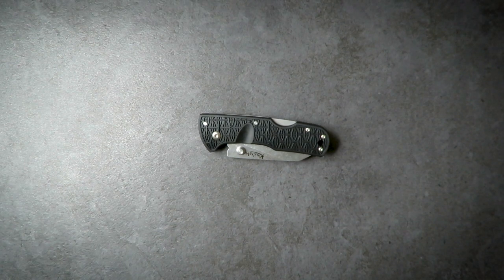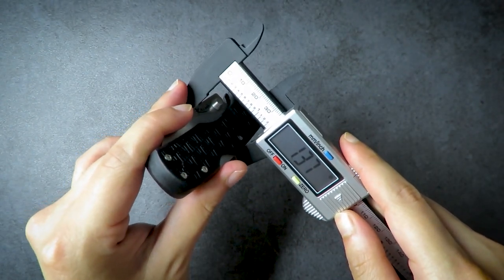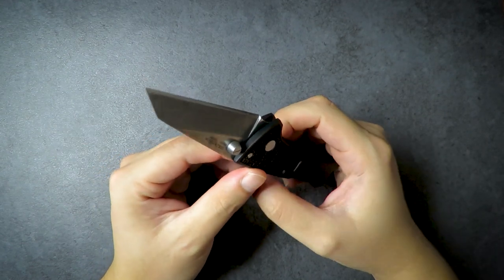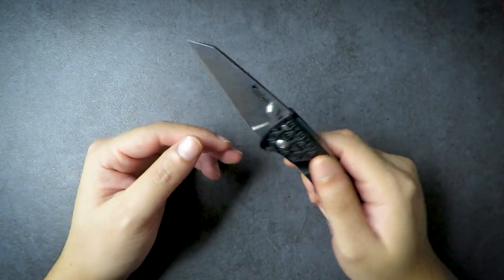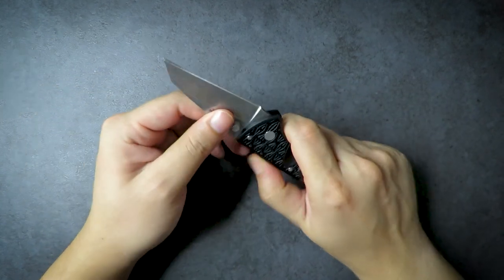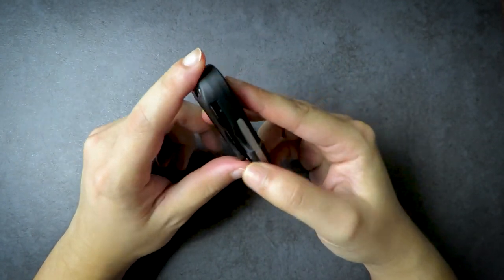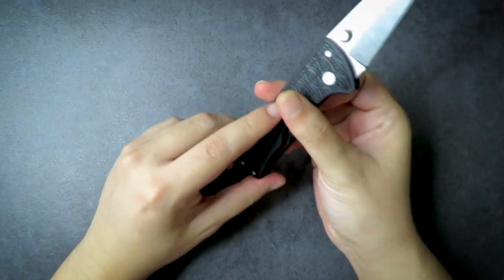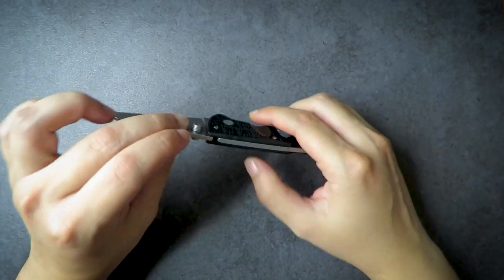Cold Steel Kiridashi Review | 2.5 Inch EDC Wharncliffe Blade Tri-ad lock that impressed me